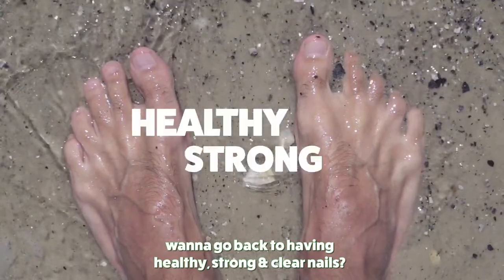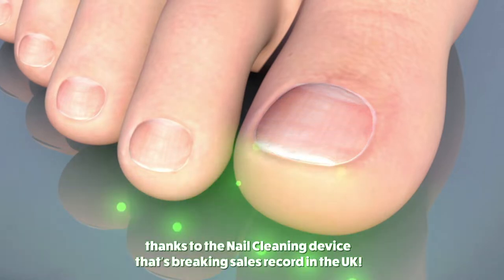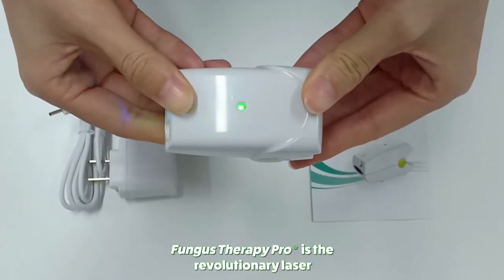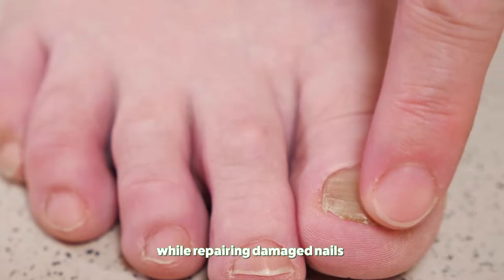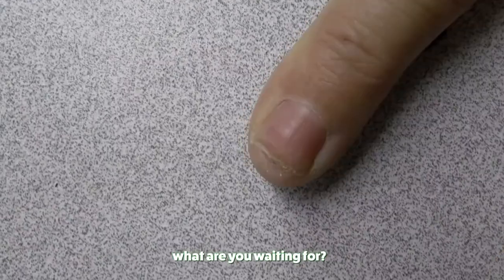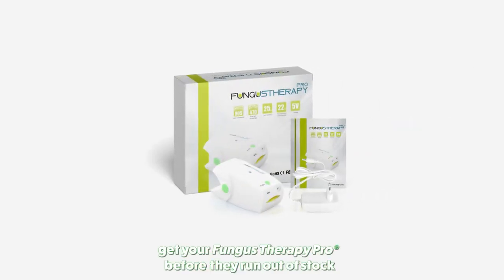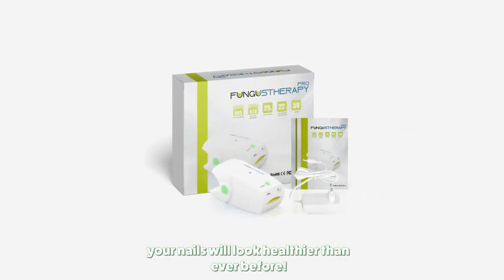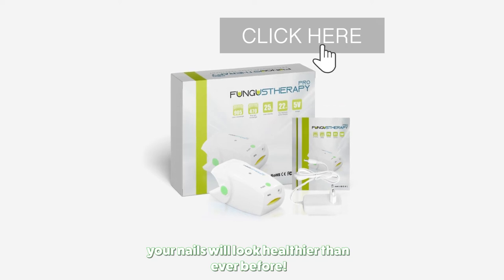Laser nail fungus treatment with Fungus Therapy Pro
In the following video you will see how to remove fungus from the nails of the feet and hands with the Fungus Therapy Pro laser treatment. It is a very simple and effective system that allows you to get rid of mycosis in a few days and prevent the reappearance of fungus.
You can see more about the review of the device to eliminate fungal infections in the authorized review at the following

In addition, you have at your disposal a complete description of how to remove nail fungus by laser, with the entire process explained and tips on how to carry out the treatment correctly and all the steps you must follow and situations to avoid.